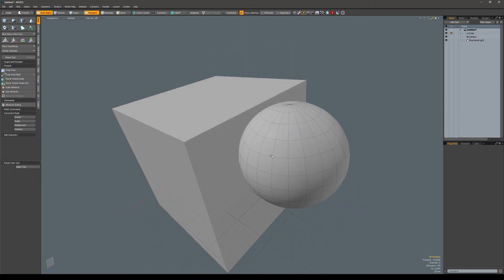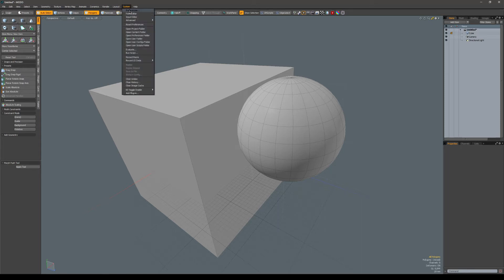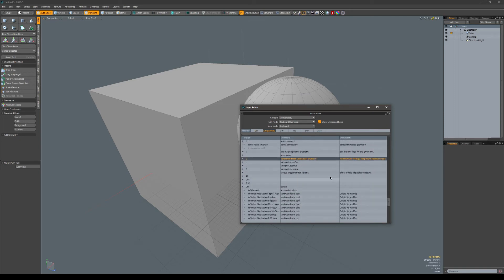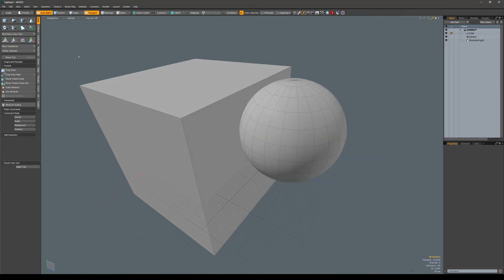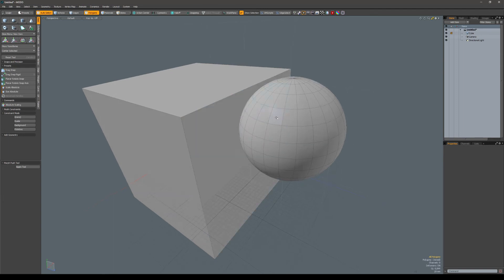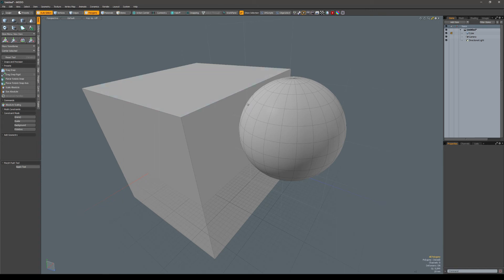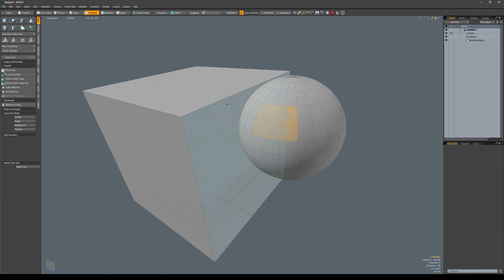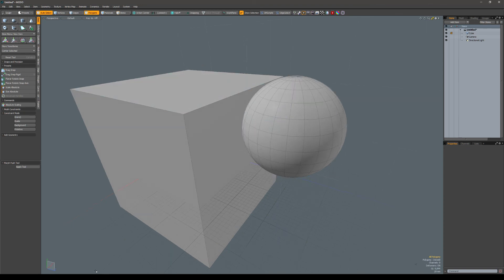Quick Tip: Modo 10.2 Autoselect (Basic)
Recently upgraded to 10.2 from 902. Testing out some new features (and finding the occasional bugs...)

Also, will be doing quick tips etc a bit quicker by just hitting record and talking. (+correcting myself with notations afterwards. ;)